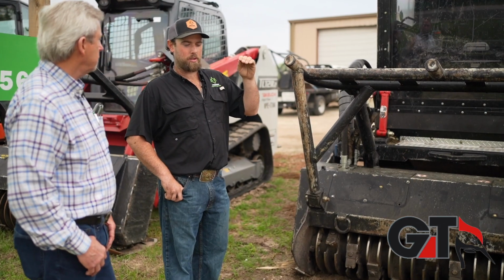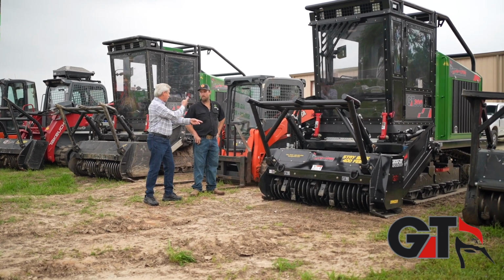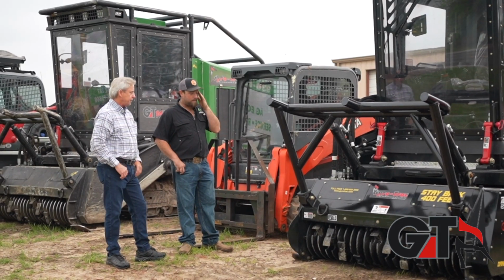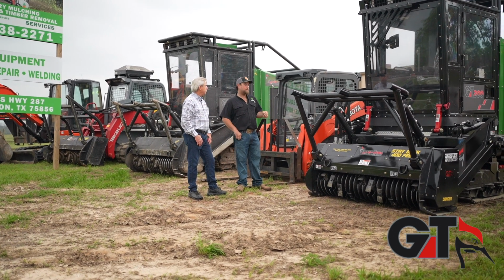Tim Bush from Gyro-Trac and a Big Customer with 2 new Dedicated Mulcher Machines: A Success Story!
Join Gyro-Trac's, Tim Bush, as he visits one of our big customers who recently purchased 2 of our dedicated mulcher machines. In this video, you'll witness firsthand how Gyro-Trac's machines are making a difference in the forestry and land clearing industry. Our machines are designed to be highly efficient and effective, capable of clearing even the toughest of terrain in record time.

You'll hear from our customer about their experience with Gyro-Trac's machines and how they have helped them improve their productivity and reduce their overall costs. Tim Bush will also share some valuable insights into the features and benefits of our machines, explaining why they are the top choice for land clearing professionals.

So whether you're a forestry contractor, landowner, or just interested in the latest technology in land clearing, this video is a must-watch! Join us and discover the power of Gyro-Trac's dedicated mulcher machines.